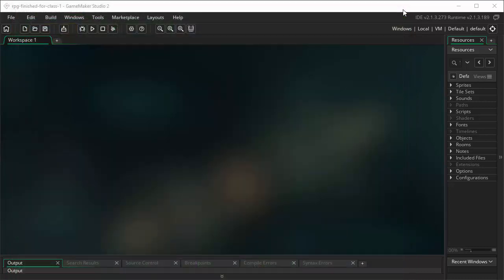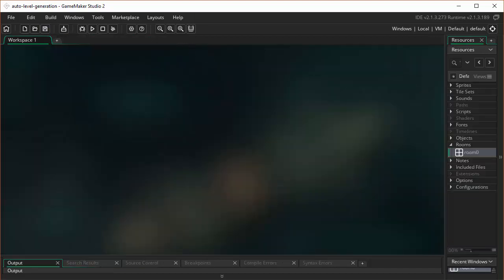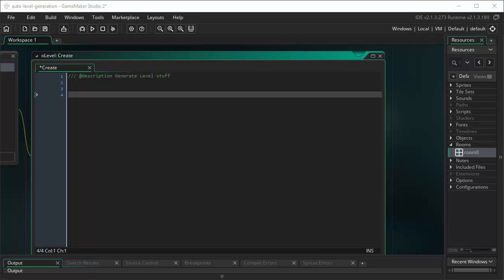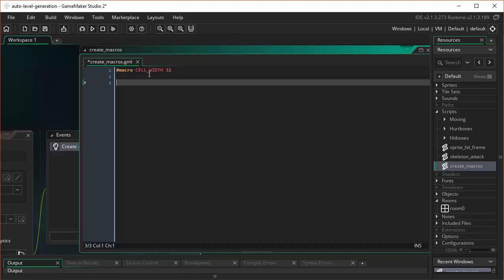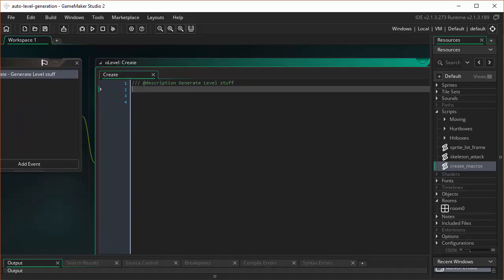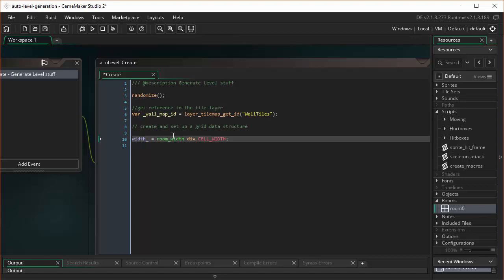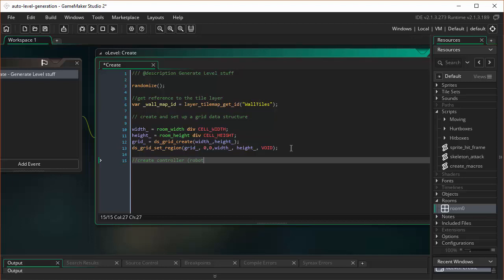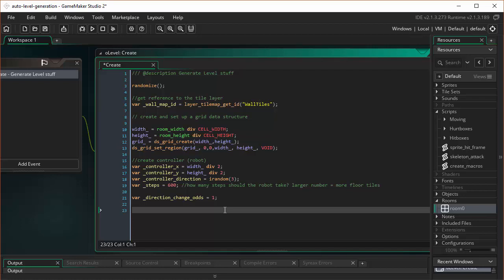Random Level Generation, Part 1